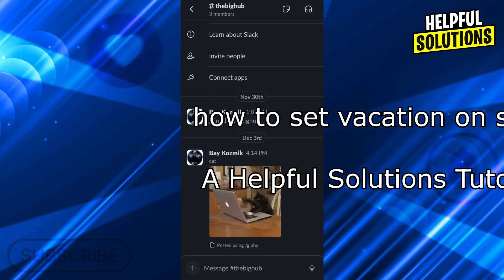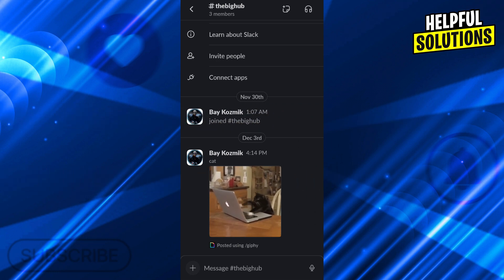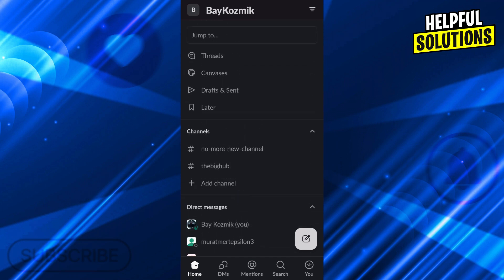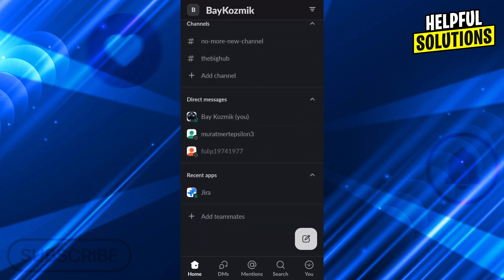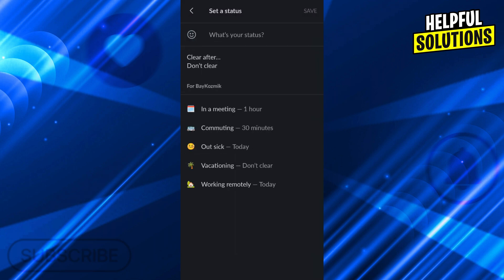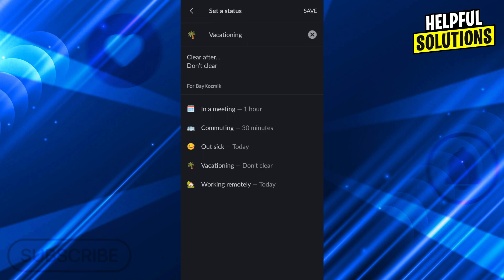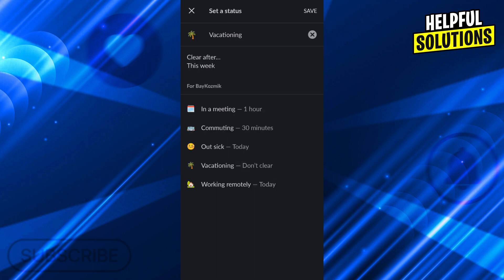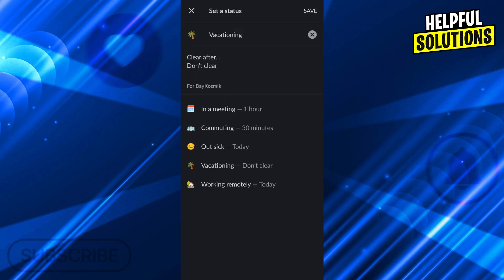How To Set Vacation On Slack (How To Change Your Status To Out-Of-Office On Slack)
How To Set Vacation On Slack (How To Change Your Status To Out-Of-Office On Slack). In this video tutorial I will show how to set Vacation on your Slack.